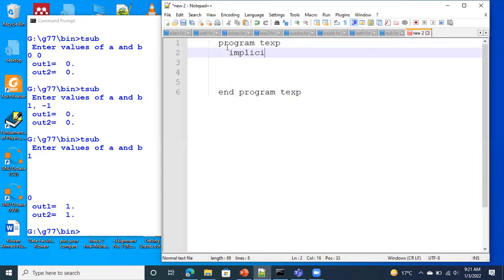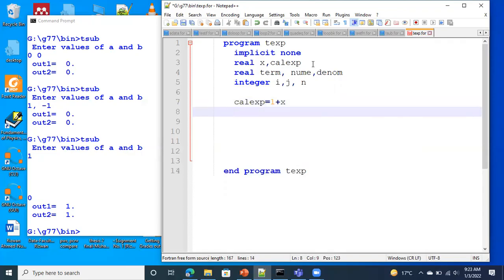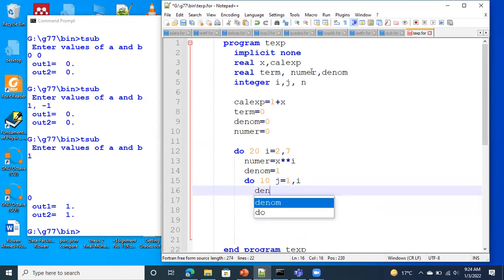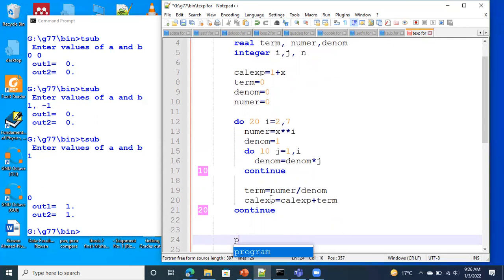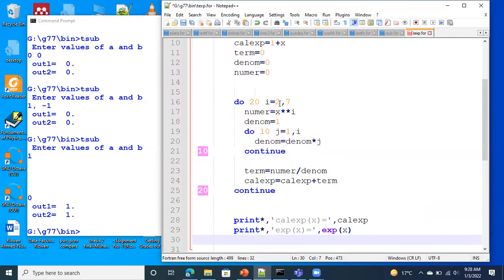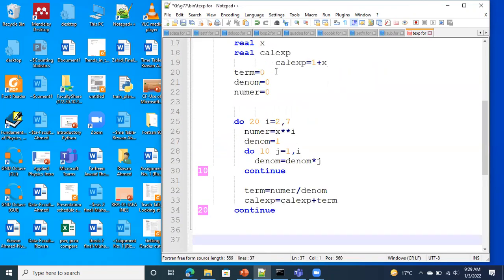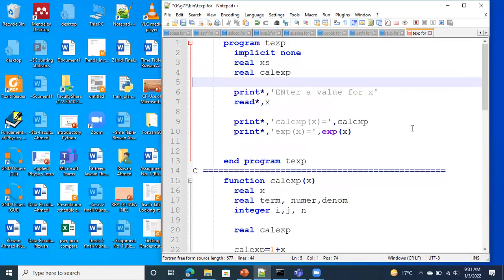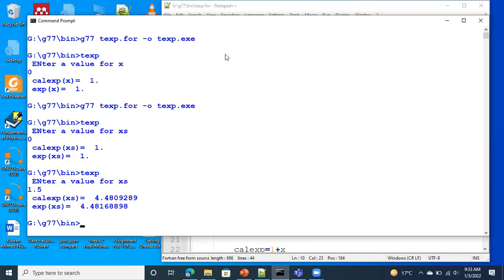Fortran program for exponential function